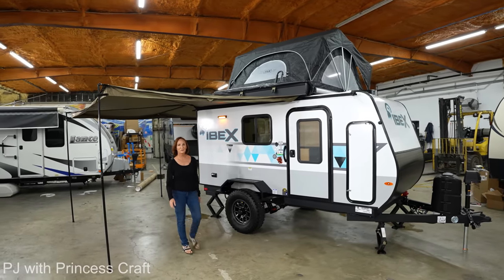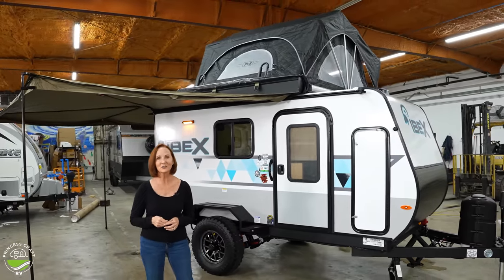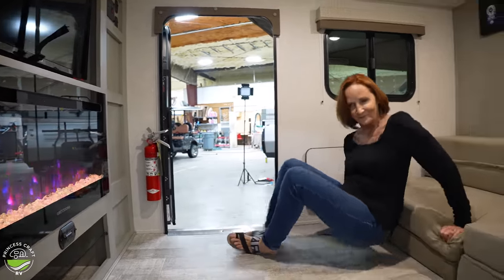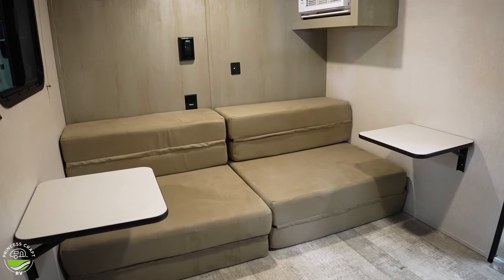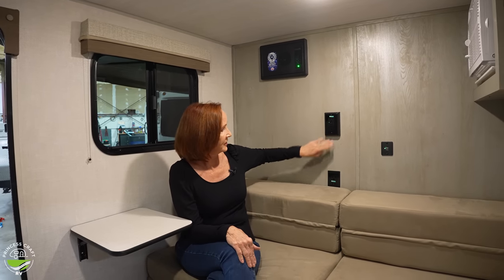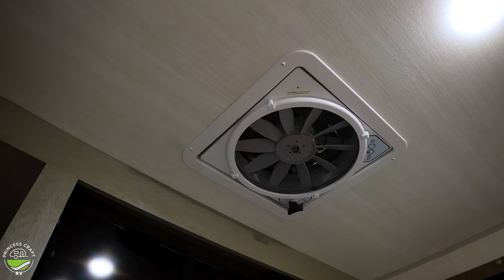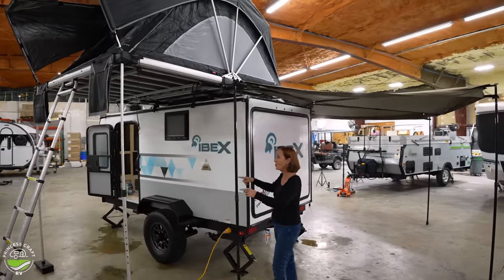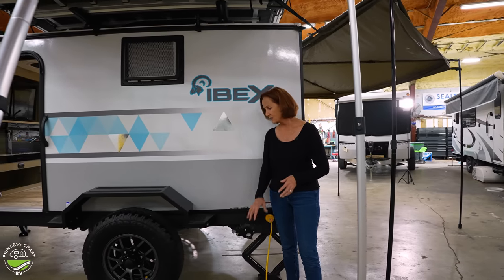IBEX 10LHRK - The Perfect Small Basecamp?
The IBEX 10LHRK may be perfect for jaunts out to the sticks, urban escapes, hunting, fishing, or just about any other activity that loves the outdoor spaces. PJ from Princess Craft RV takes a look at the features Forest River packed into this nimble trailer!

The sale price for THE EXACT TRAILER SHOWN IN THIS VIDEO AT THE TIME OF UPLOAD: $22,995 (stock #11517)

MSRP for THE EXACT TRAILER SHOWN IN THIS VIDEO: $36,550 (stock #11517)

EXTERIOR HEIGHT TBD
AWNING SIZE TBD

Exterior Features
TST Tire Pressure Monitor System
Solar On The Side
Battery Disconnect Switch
Bauer 7-Way Cord Keeper
Detachable Power Cord
Spare Tire
Power Tongue Jack
Roof Mounted RVT Tracks
270 Degree Batwing Awning
Aluminum Rims W/ All-Terrain Tires
Pet Leash Latch Connection
Enclosed & Heated Underbelly
Heated Tank Pads
Freshwater Tank & Spray Port
Large Outdoor Hose
Large Rooftop Tent
Curt Beast Mode Independent Suspension System
Little Horn Package
12V TV
All LED Lighting
Best-In-Class A/C
JBL FLIP 5 Speaker
USB Charging Stations
Battery Disconnect Switch
Detachable Power Cord
Spare Tire
Power Tongue Jack
270 Degree Batwing Awning
15" Aluminum Rims w/ All-Terrain Tires
Enclosed & Heated Underbelly
Heated Tank Pads
Large Outdoor Hose
Large Rooftop Tent
Large Outdoor Cooking Accessories

BEAST MODE PACKAGE
Premium Accent Lighting
Butcher Block Countertops
Updated Interior Color & Upholstery, Where Applicable
Automotive Style Wrap
TST Tire Pressure System
2000W Inverter
30 Amp Charge Controller
200W Solar Panel
Exterior Bush Kitchen, Where Applicable